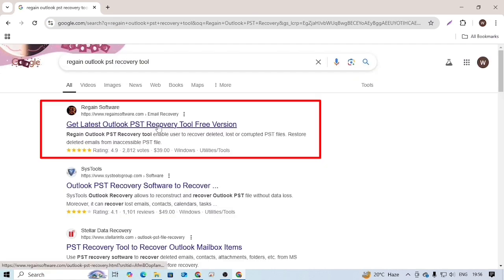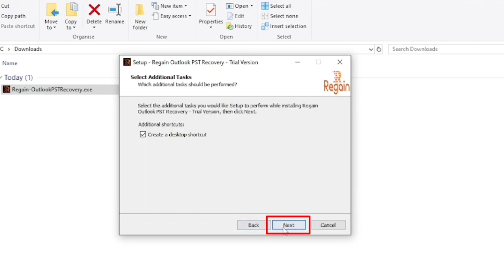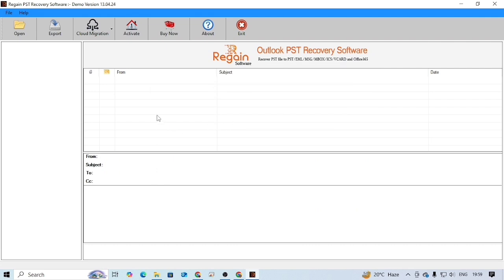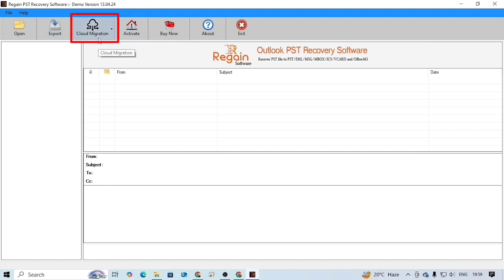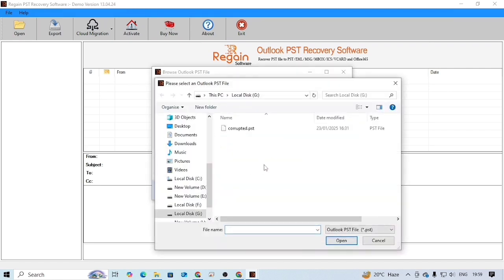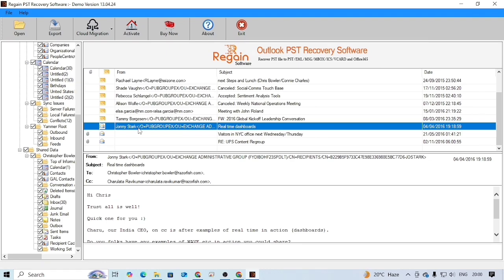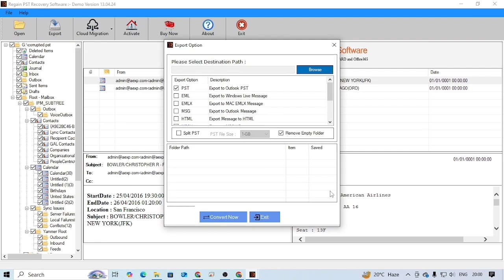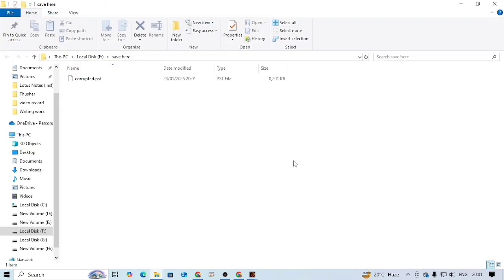How to Recover Data From Corrupted PST Files? Regain Outlook PST Recovery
📢 Lost access to your Outlook emails, contacts, or attachments due to a corrupted PST file? Don’t panic! In this video, we’ll show you how to recover your valuable data quickly and efficiently. Whether you're facing PST file corruption due to oversized files, sudden crashes, or unknown errors, we’ve got the perfect solution for you!

💡 Why Choose Regain Outlook PST Recovery?
✅ Easily recovers emails, contacts, calendars, and more
✅ Repairs highly corrupted PST files without data loss
✅ Supports all versions of Outlook (2019, 2016, 2013, and older)
✅ Allows previewing emails before recovery

🚀 Don’t Let PST File Corruption Slow You Down! Follow this tutorial and get your Outlook data back in no time.